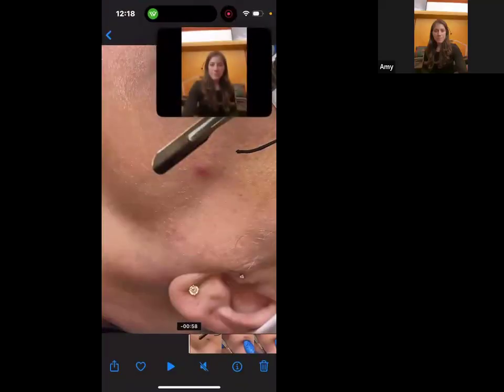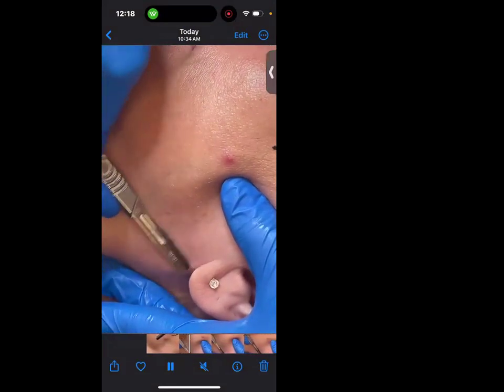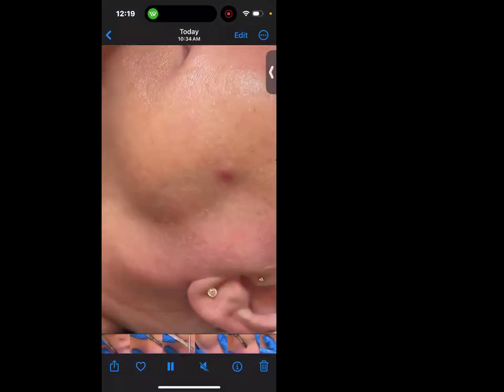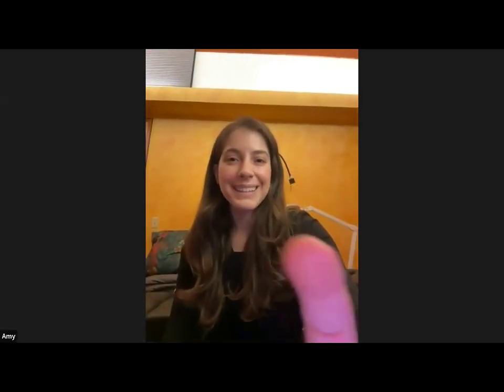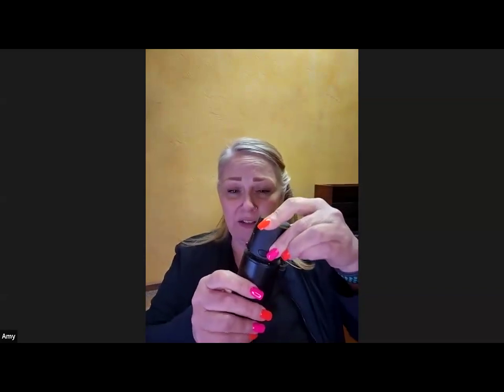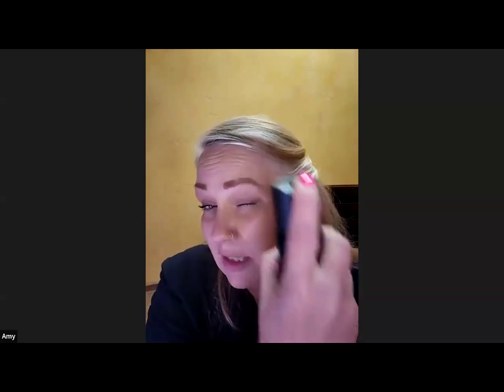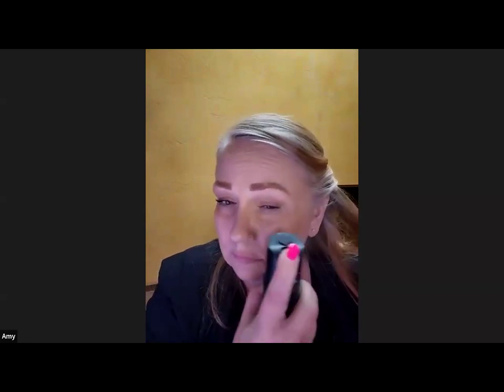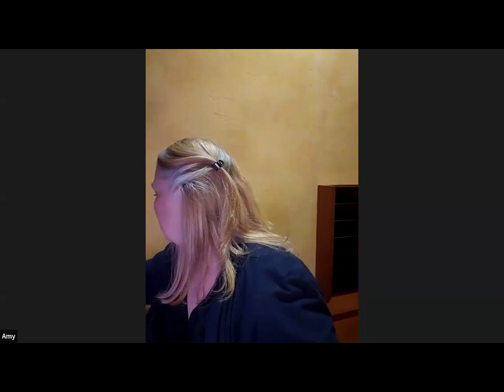Show How You Glow this Spring with Mineral Air Virtual Event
Learn about this 4 in 1 mineral foundation.  Also, stick around to find out about the wonders of dermaplaning!